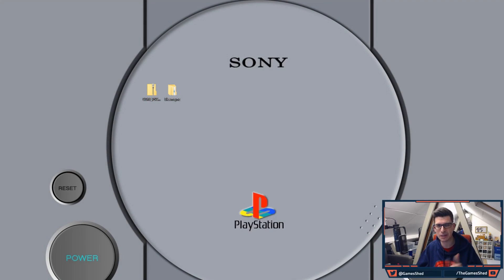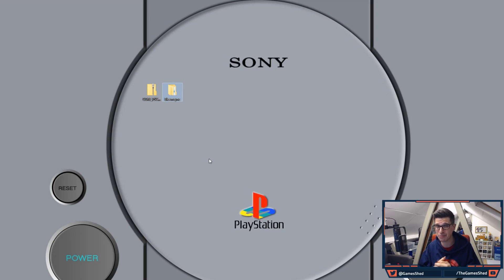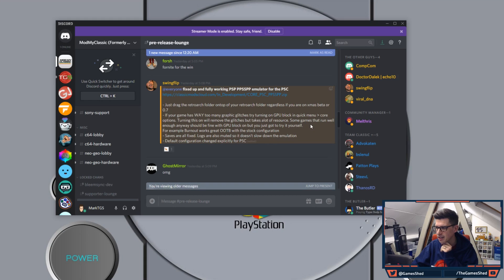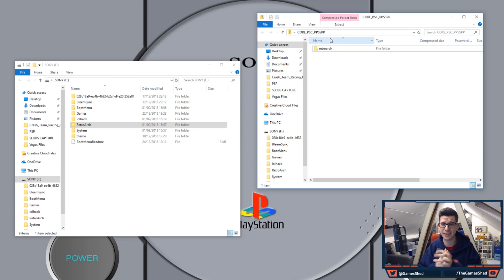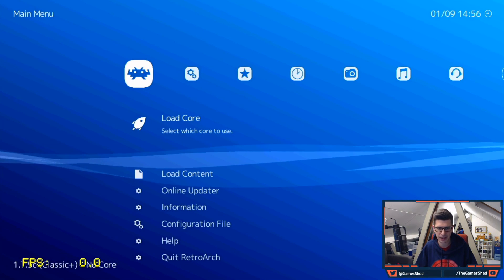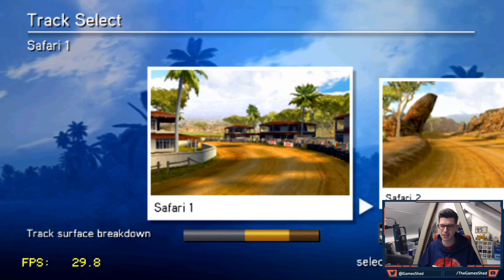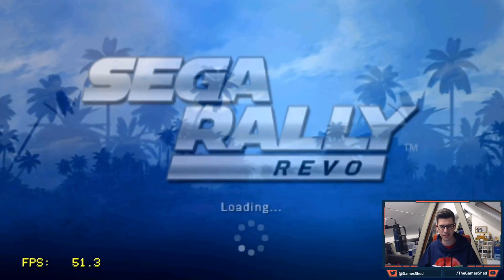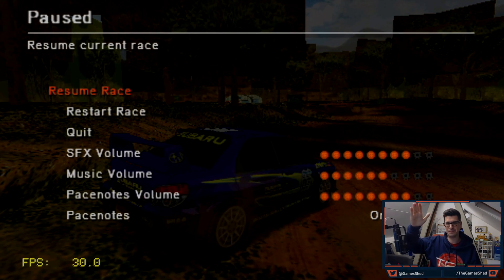PSP games on PS Classic | How To Tutorial - Quick Tips #7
In this video I will show you how to add the PPSSPP emulator to your PS Classic and play PSP games through RetroArch.

My Hardware

Other PS Classic Videos

Other Bleemsync YouTubers